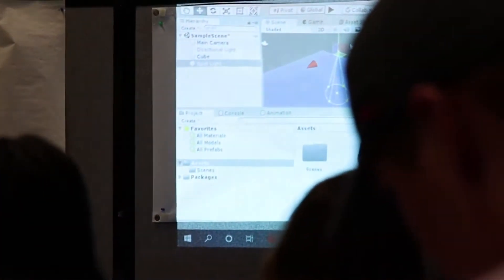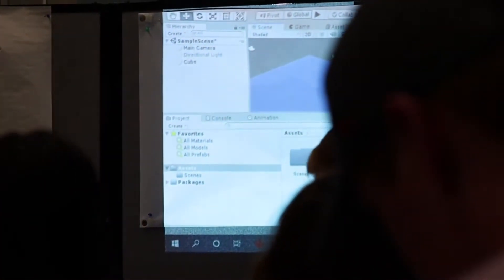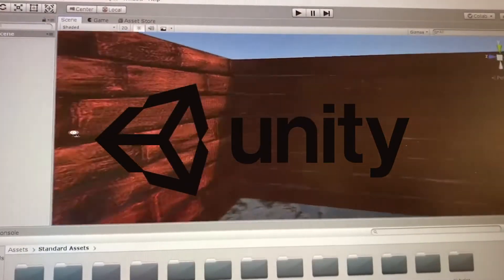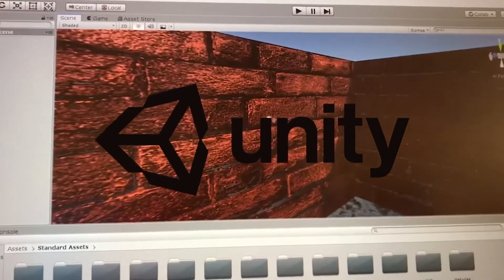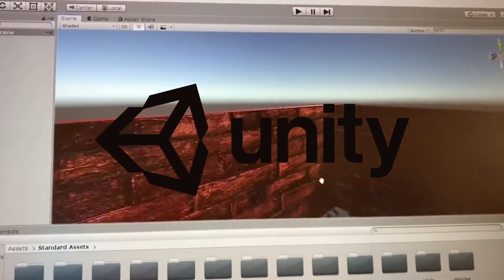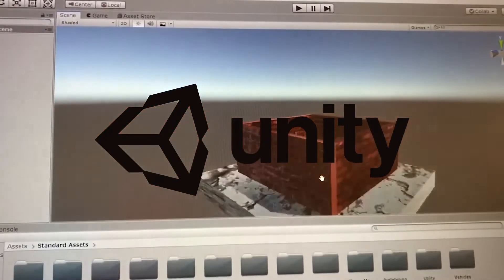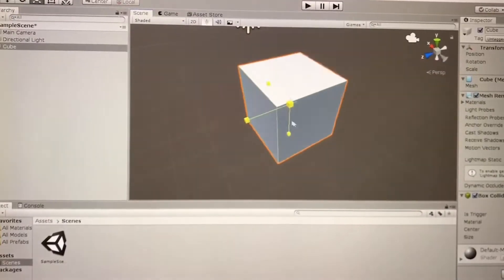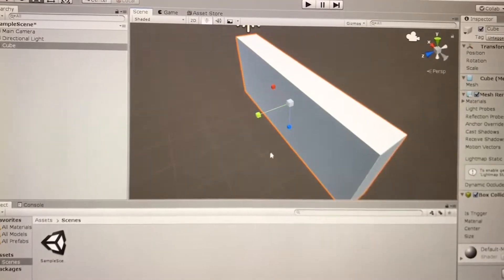MMC Unity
The Unity project group allows students to learn the fundamentals of creating with the Unity game engine. The Unity Game engine is a free software that allow users to create their own video games, animations or models. By the end of the course you should be able to create your very own original game! Though Unity does have options to use coding such as C++, it is not required to start animating. Discover a skill that could give your resume an edge as well as be used as a fun past time.

The mission of the MMC Scholars program is to create a supportive, close-knit residential community while providing students with hands on opportunities to learn digital media skills and to explore career options.